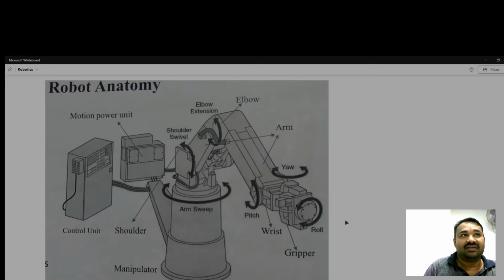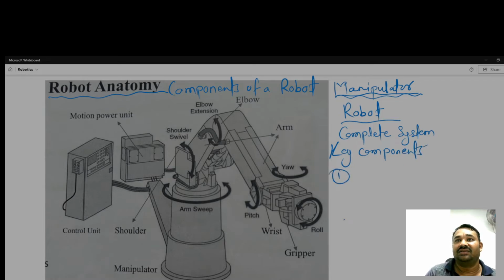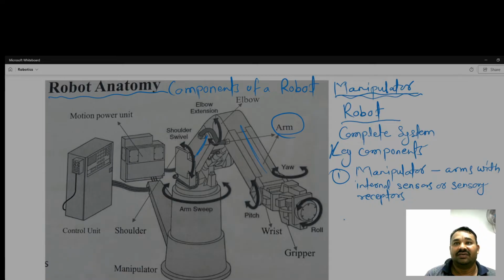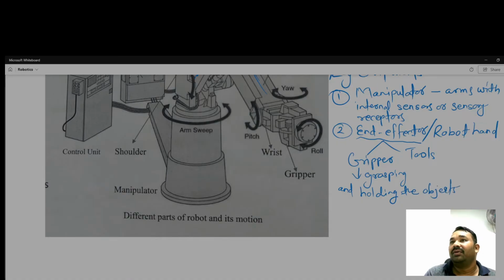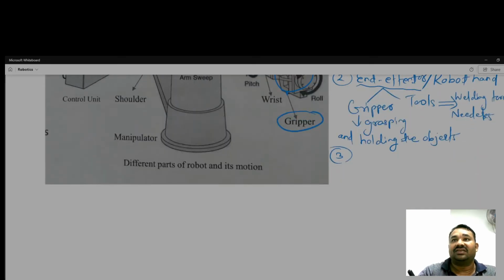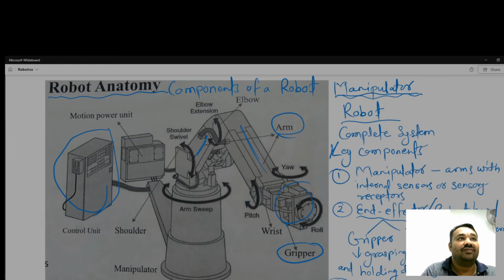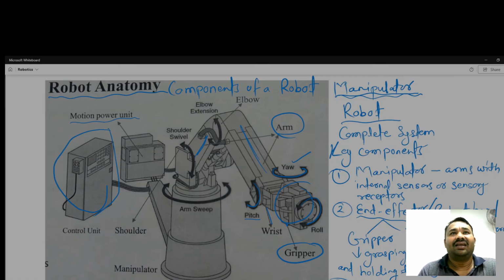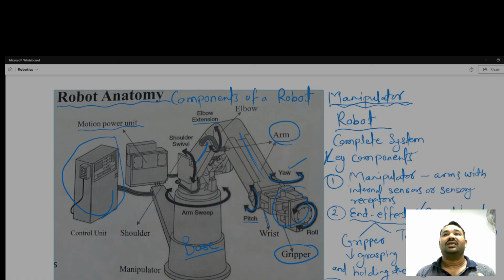Robot Anatomy II Elements of a Robot II Manipulator vs Robot